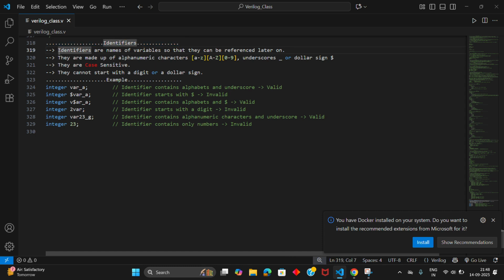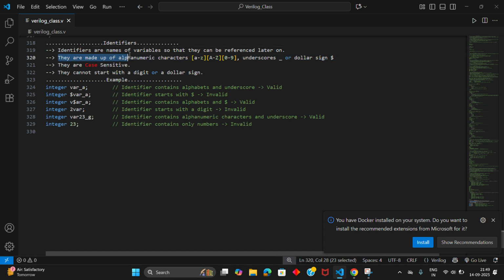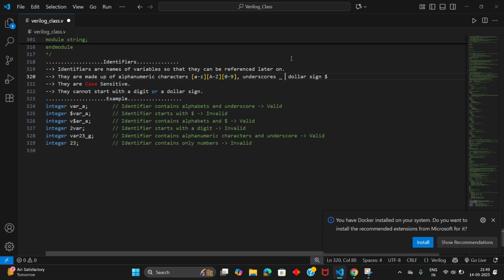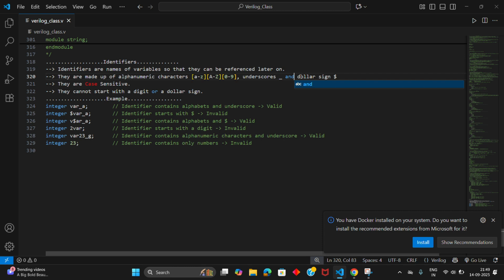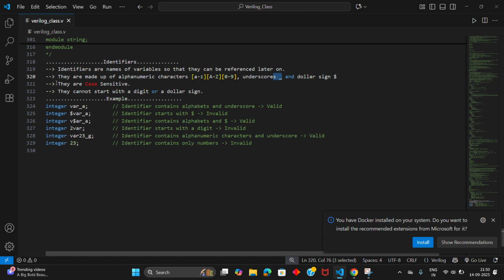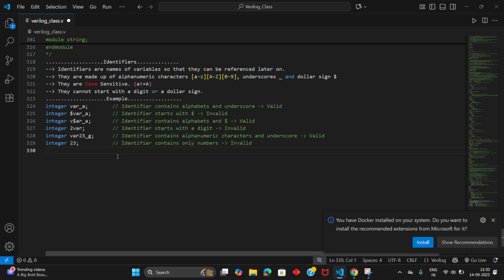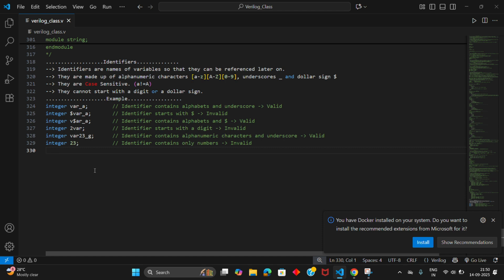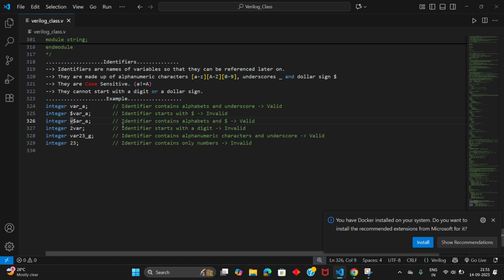Verilog HDL Tutorial Part 13 | Identifiers in Verilog | Naming Rules and Examples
In this Part 13, we explain Identifiers in Verilog HDL. Identifiers are names given to variables, signals, and modules so they can be referenced later. We cover the rules for valid identifiers and show examples of valid and invalid naming styles.

📖 Topics Covered

What are Identifiers in Verilog?

Allowed characters: [a-z][A-Z][0-9], _, and $

Case sensitivity (a ≠ A)

Rules: cannot start with a digit or $

Examples of valid and invalid identifiers

📌 Example Code

module identifiers;
    integer var_a;    // Valid
    // integer $var_a; // Invalid – starts with $
    integer v$ar_a;   // Valid – contains $
    // integer 2var;  // Invalid – starts with digit
    integer var23_g;  // Valid
    // integer 23;    // Invalid – only numbers
    initial begin
        var_a = 10;
        v$ar_a = 20;
        var23_g = 30;
        $display("var_a = %0d, v$ar_a = %0d, var23_g = %0d", var_a, v$ar_a, var23_g);
    end
endmodule

📌 Output

var_a = 10, v$ar_a = 20, var23_g = 30